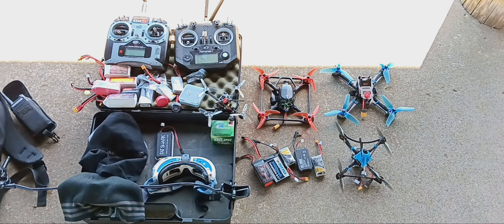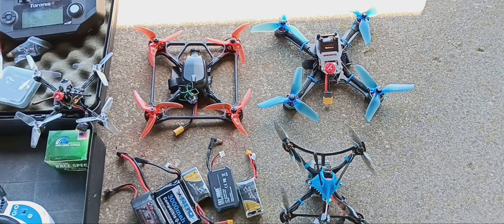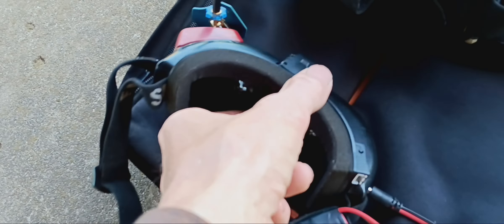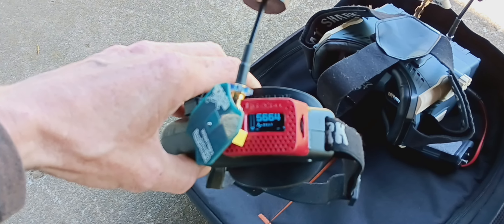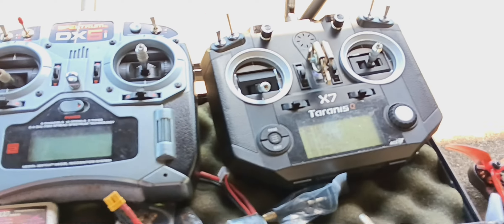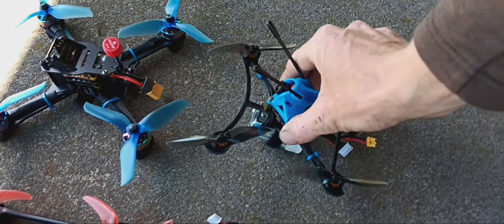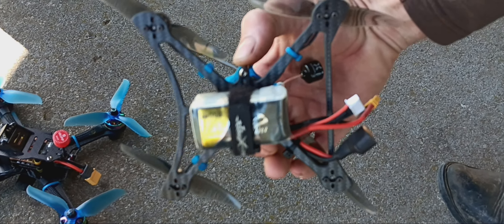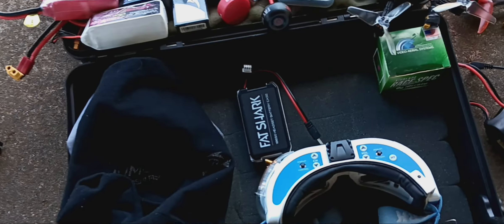FPV flying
I'm going to make better videos this is just a quick test I haven't flown in a long time either